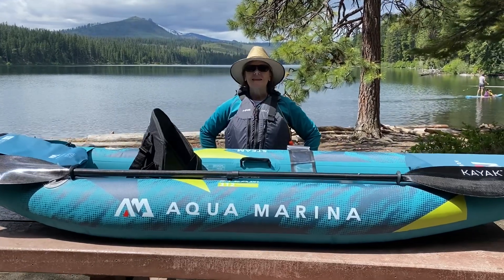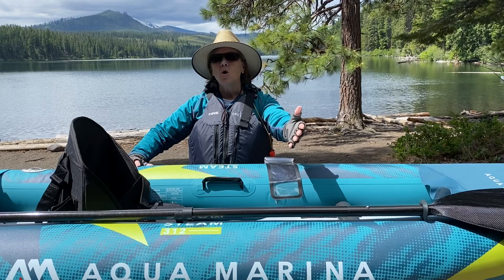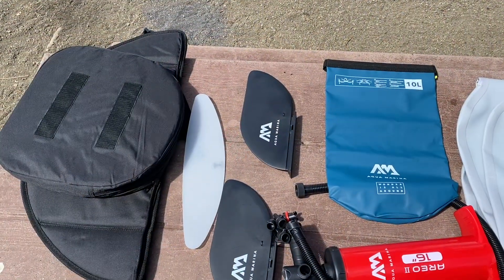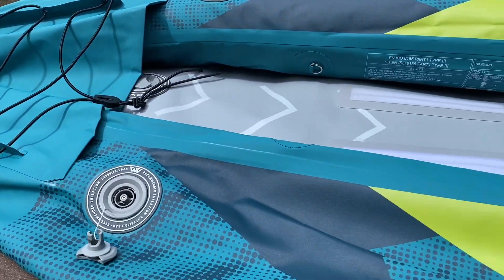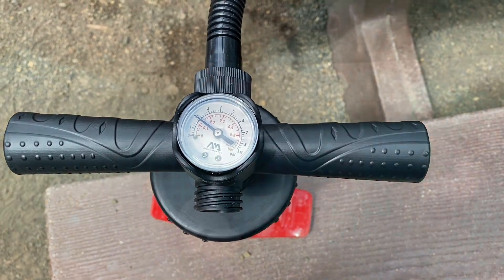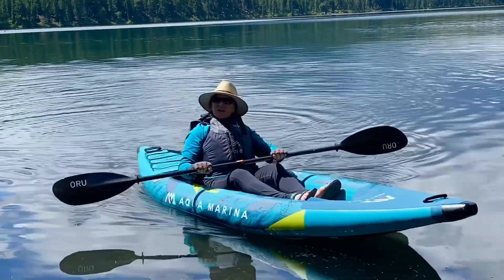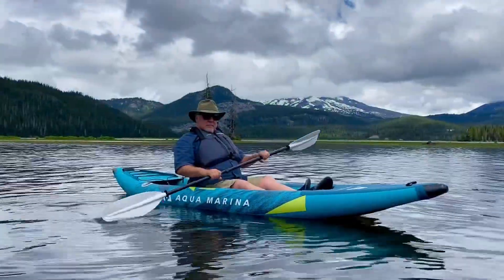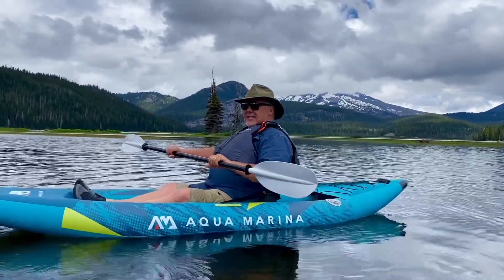Aqua Marina Kayak Review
Travelwriter Nancy D. Brown reviews Aqua Marina inflatable kayak. With heavy-duty reinforced PVC, the streamline designed kayak takes on class III rapids, as well as lakes. Read my complete Aqua Marina Kayak Review

This video is for people interested in purchasing an inflatable kayak.